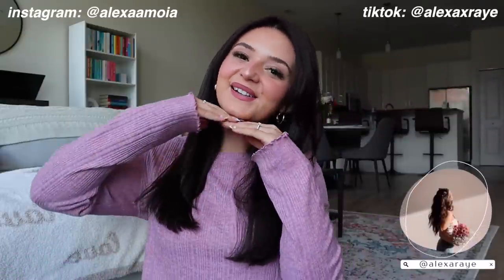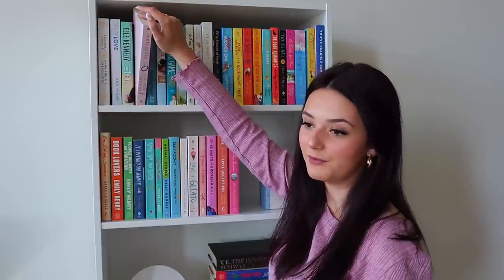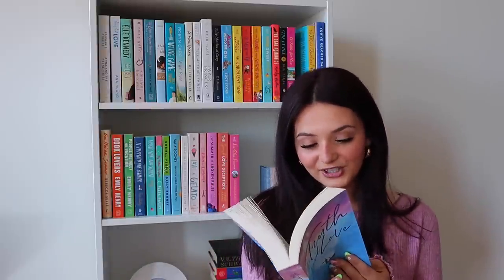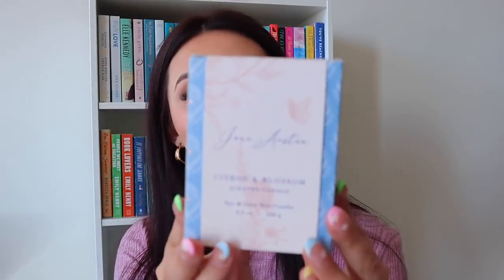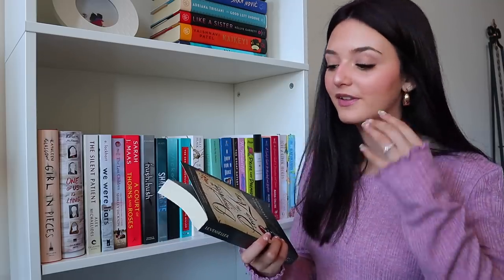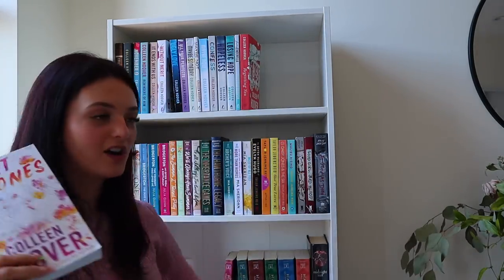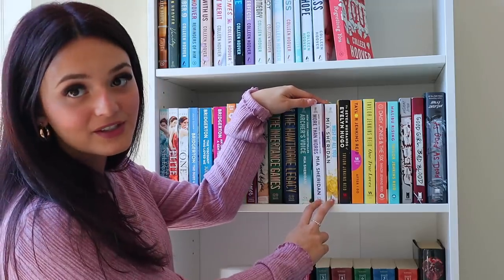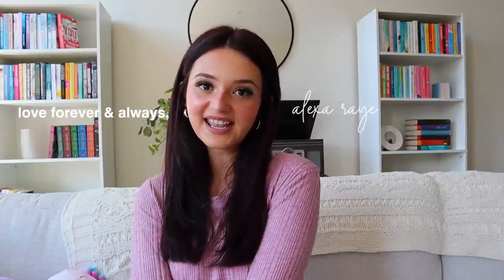building my ✨DREAM LIBRARY✨ library tour + showing you every book i own (100+ book haul!!)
w h a t ' s   t h i s   v i d e o   a b o u t? -  building my ✨DREAM LIBRARY✨ library tour + showing you every book i own!! (100+ book haul!!), building an at home library, cozy library tour, magical library tour, aesthetic library, bookshelf tour, showing you every book i own, 100+ books, booktok books, romance library, romance books, romcoms, mystery, thriller, coho, colleen hoover bookshelf tour, all my favorite books, books you need to read, book trope recommendations, aesthetic, alexa raye ♡

MY WISHLIST ♡

♡ T H A N K  Y O U so much for clicking on my video! i love creating lifestyle videos because they really help me break out of my shell & introduce me to so many wonderful people. i also just love documenting my life with my friends, family & furbabies ♡

i post N E W  V I D E O S every week so let's be friends! S U B S C R I B E & tag along with me!

i love & appreciate you all so, so much ♡ see you in my next video!

Goal for 2022: 5k 💖 THANK YOU SO MUCH